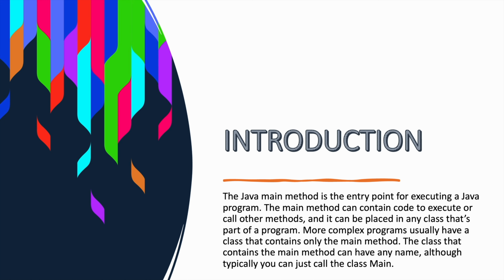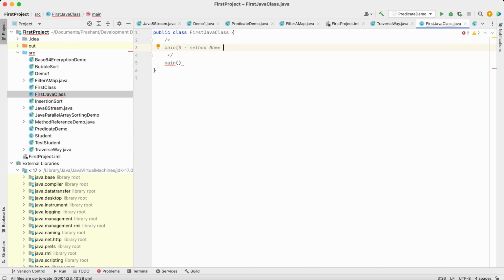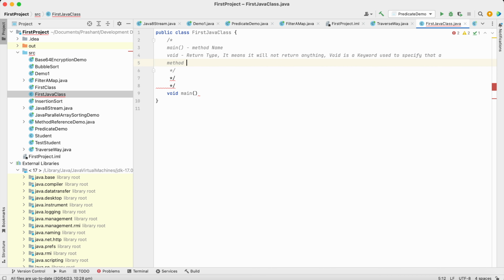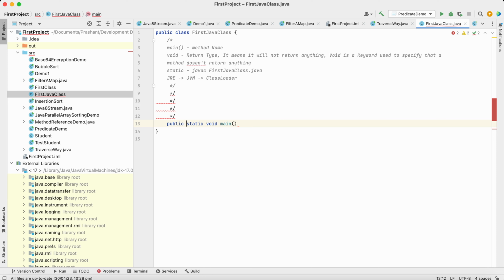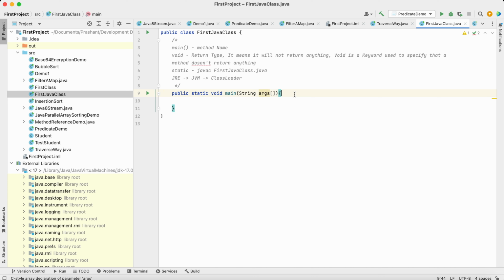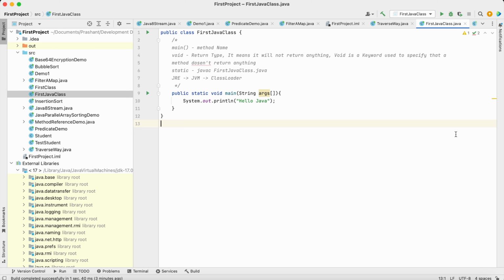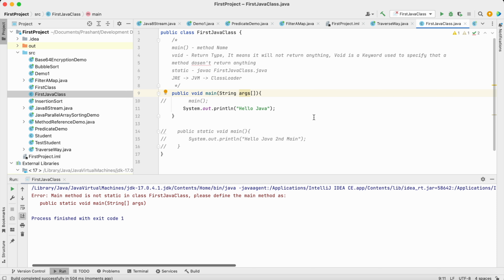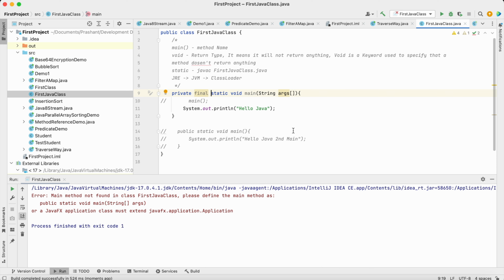Java Main Method Explanation | Main Method in Java Interview Questions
The main() is the starting point for JVM to start execution of a Java program. Without the main() method, JVM will not execute the program. The syntax of the main() method is:

public: It is an access specifier. We should use a public keyword before the main() method so that JVM can identify the execution point of the program. If we use private, protected, and default before the main() method, it will not be visible to JVM.

static: You can make a method static by using the keyword static. We should call the main() method without creating an object. Static methods are the method which invokes without creating the objects, so we do not need any object to call the main() method.

void: In Java, every method has the return type. Void keyword acknowledges the compiler that main() method does not return any value.

main(): It is a default signature which is predefined in the JVM. It is called by JVM to execute a program line by line and end the execution after completion of this method. We can also overload the main() method.

String args[]: The main() method also accepts some data from the user. It accepts a group of strings, which is called a string array. It is used to hold the command line arguments in the form of string values.